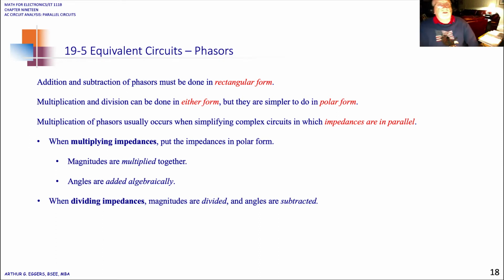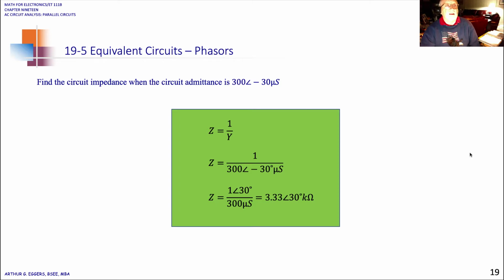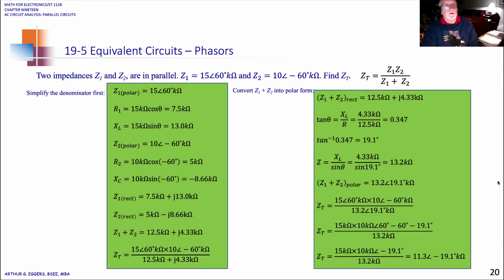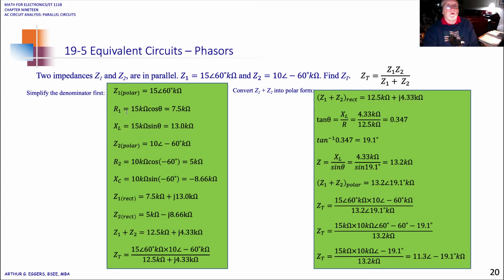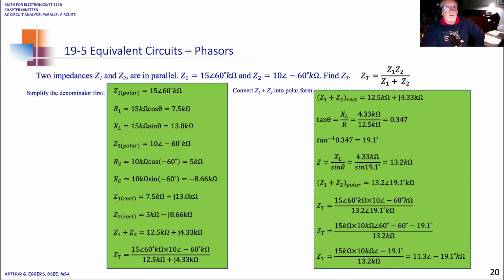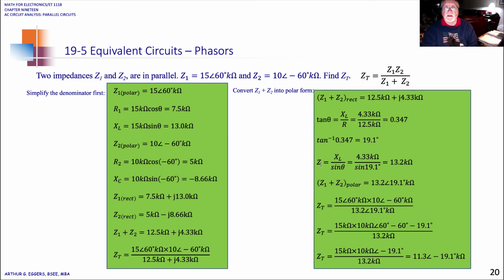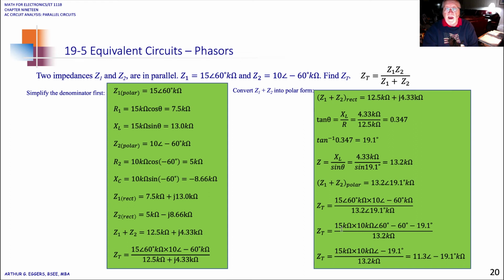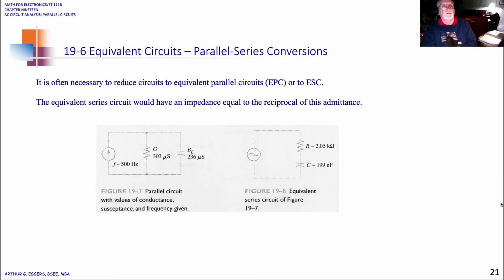ET111B Math for Electronics Chapter 19-5 AC Circuit Analysis: Parallel Circuits